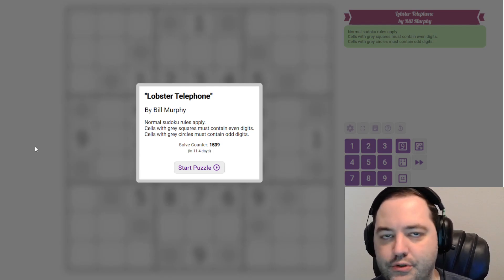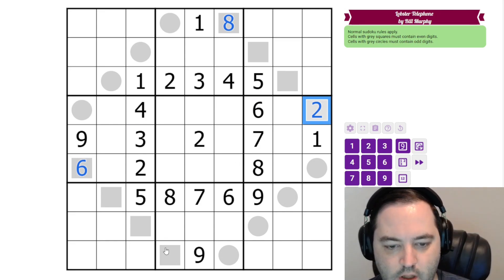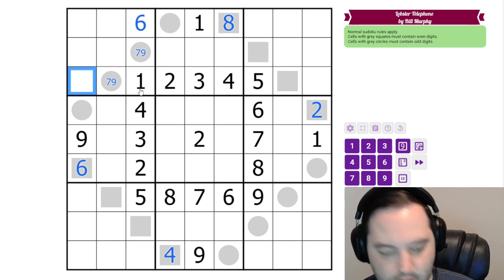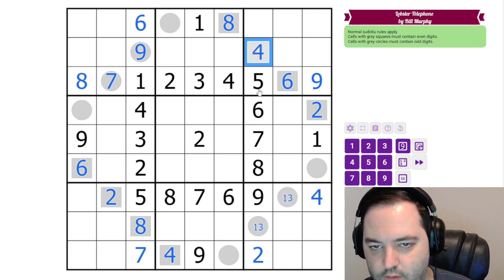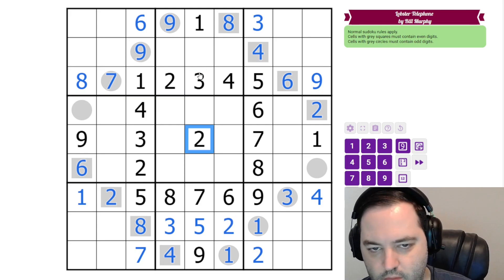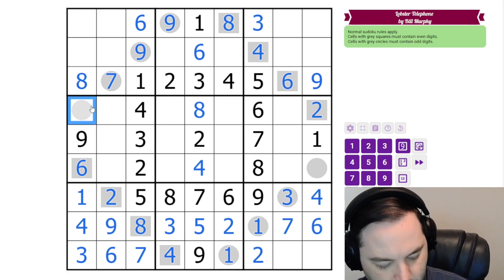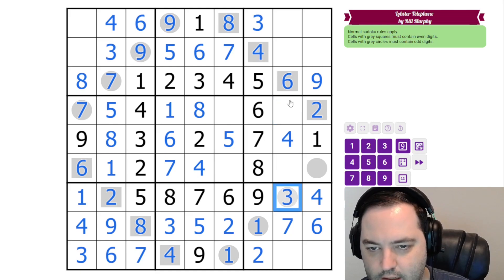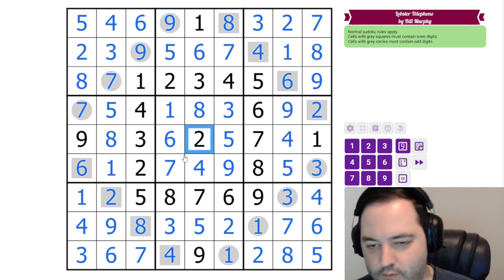GAS Sudoku Walkthrough - "Lobster Telephone" by Bill Murphy (2024-06-16)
Philip solves Bill's "Lobster Telephone", originally posted on June 16, 2024.

Rules:
Normal Sudoku Rules Apply. Cells containing grey circles must be odd. Cells containing grey squares must be even.

Hat times and dino: 6:30/12:00/Hiking Hexinlusaurus